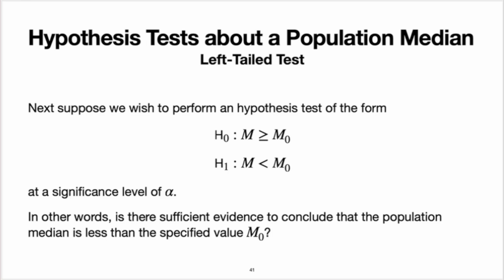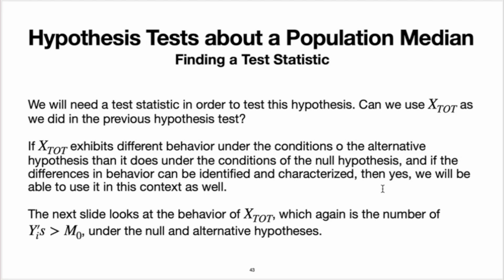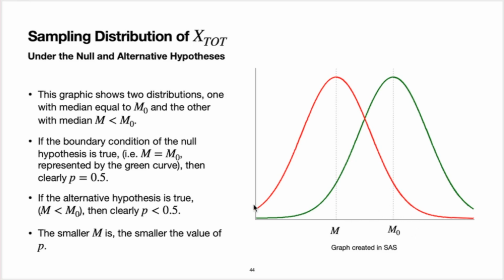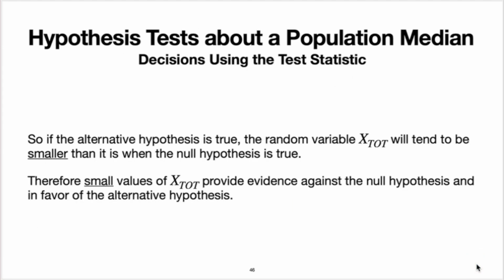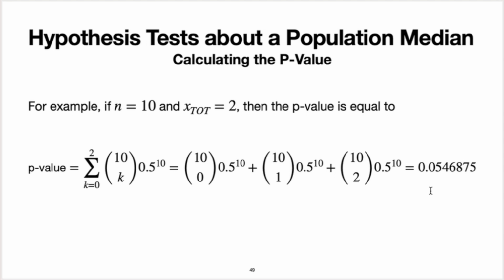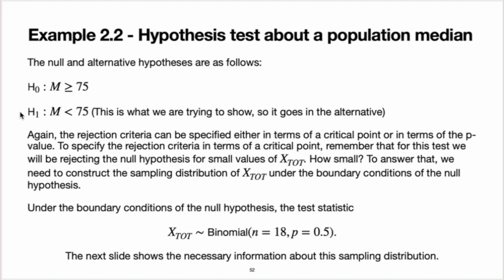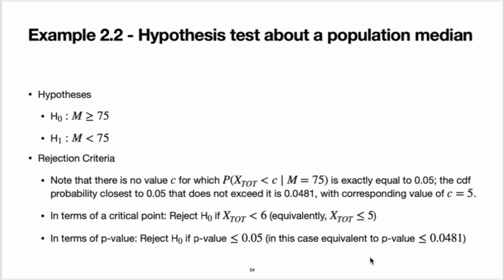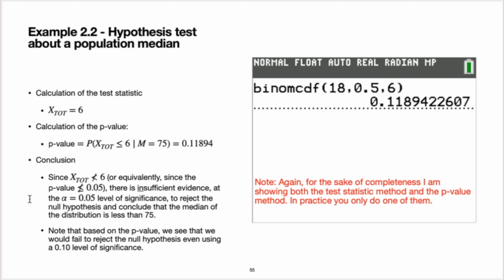Population Median Left-Tailed Hypothesis Test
EXST 7011 - Module 02 - Lecture 04 - Left-Tailed Hypothesis Test about a Population Median